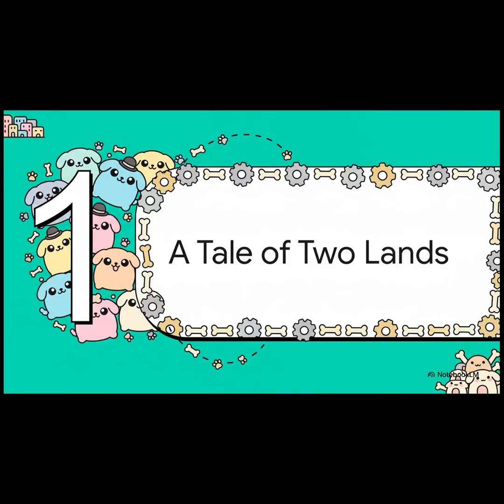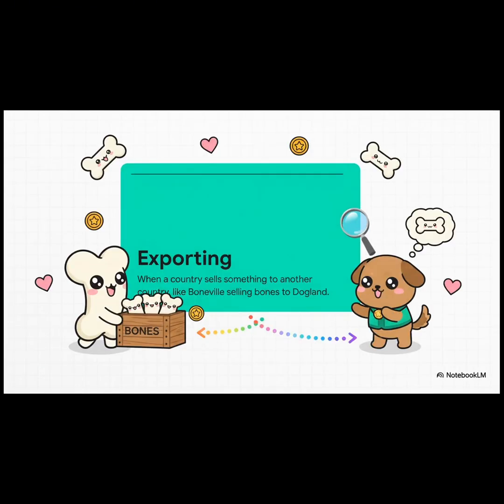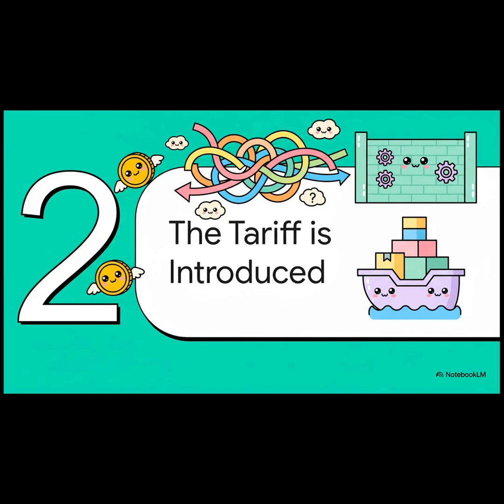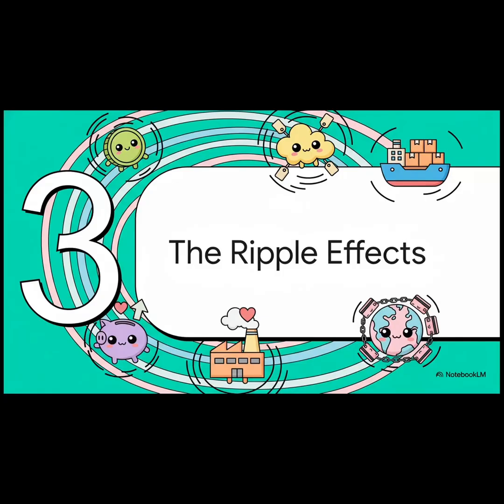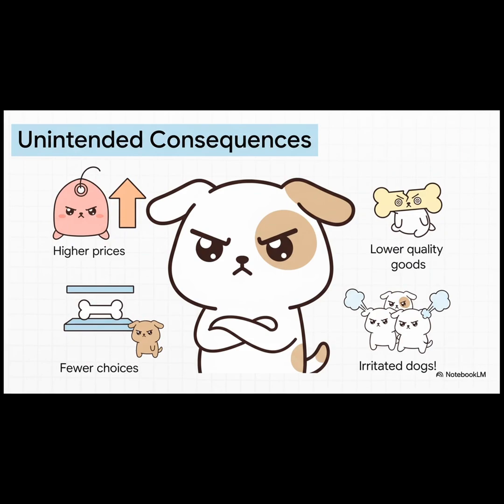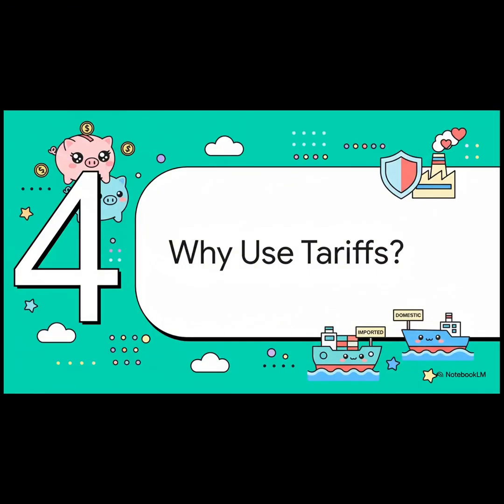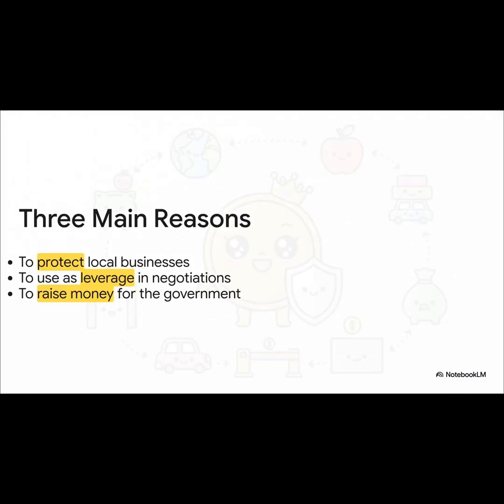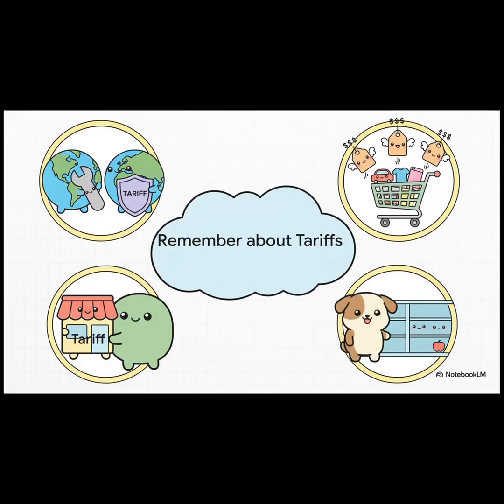DogGoneIt | Tariffs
Today on DogGoneIt we learn what tariffs really are. We follow Dogland and Boneville as they trade bones, face rising prices, and discover how one government fee can reshape an entire economy. This lesson breaks tariffs down into the simplest terms, showing how they impact choices, competition, and even international relationships.

tariffs, economics explained, simple economics, DogGoneIt Explains, trade basics, what are tariffs, import export explained,